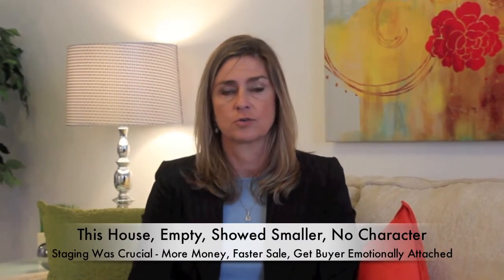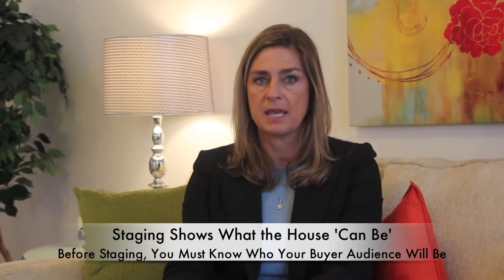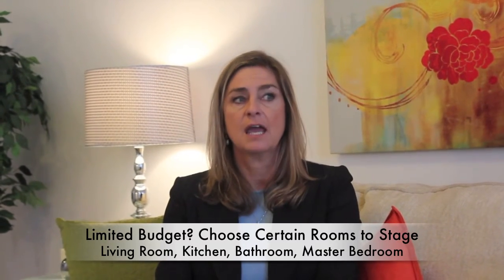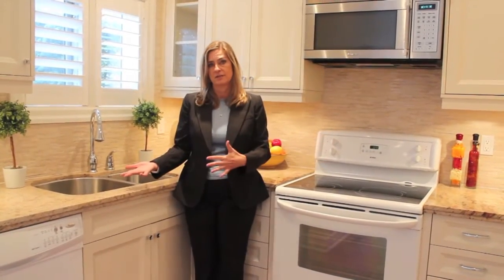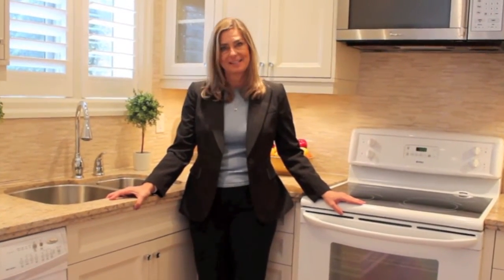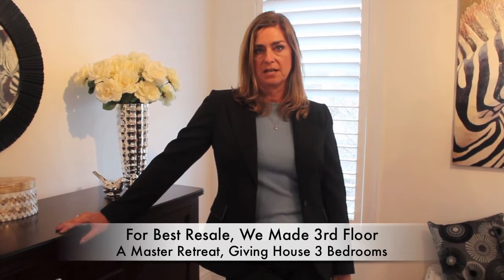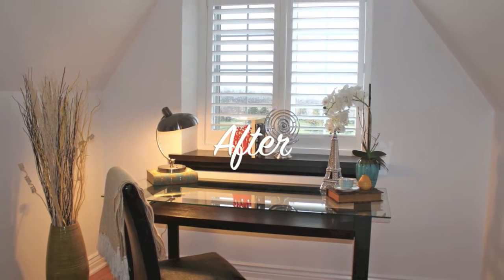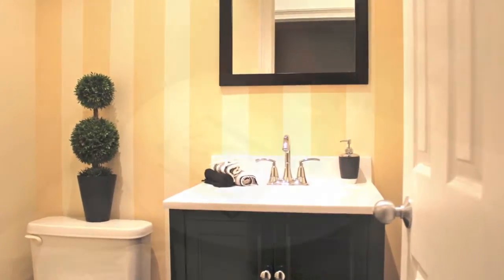Staging an Empty House 2 (with Krisztina Neglia)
Revisiting the importance of resale staging, especially when a home is empty. With Oakville Real Estate Agent, Krisztina Neglia. (Staging by Monica Rolling, StyleExpressions.ca)